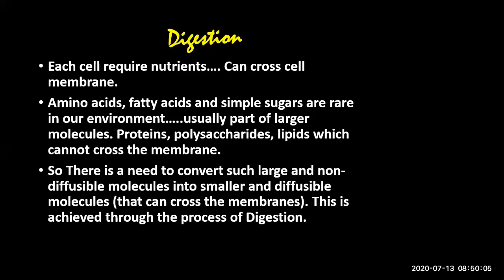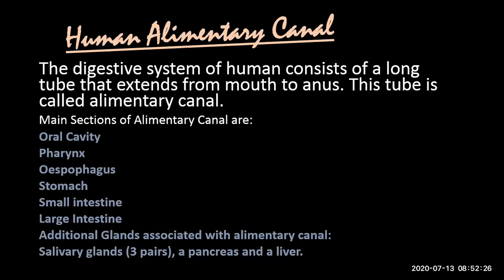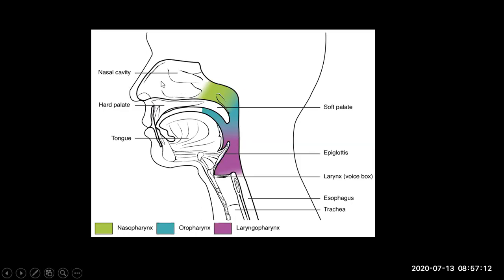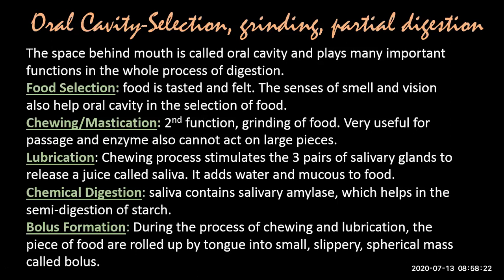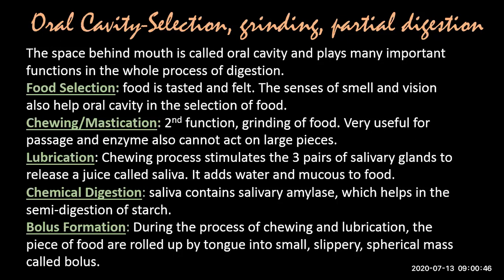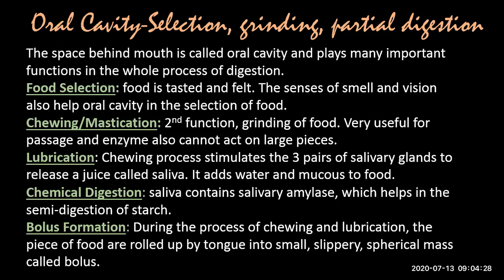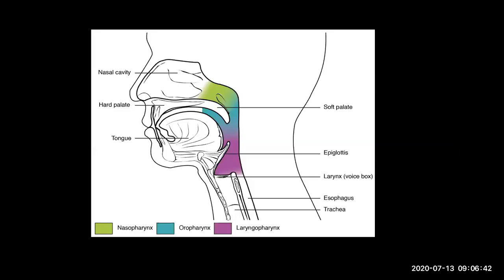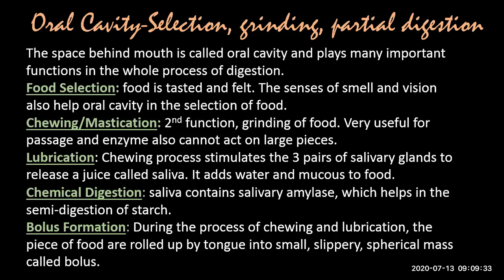nutrition lecture 11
Video from Riffat Latif